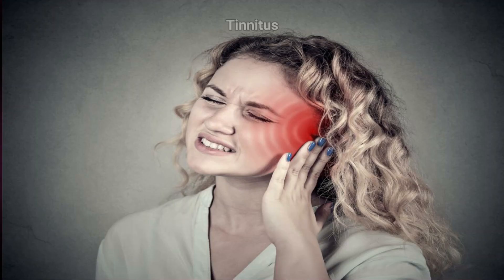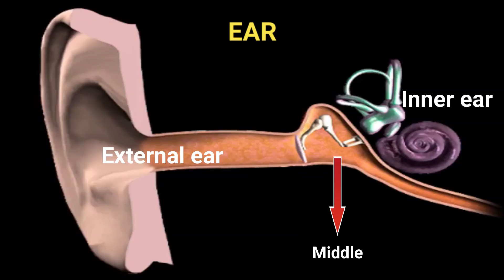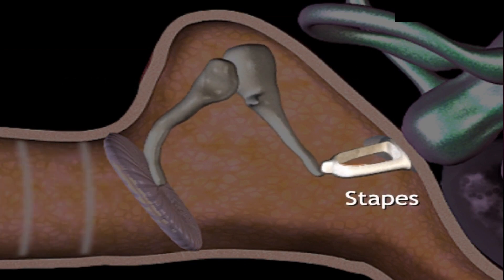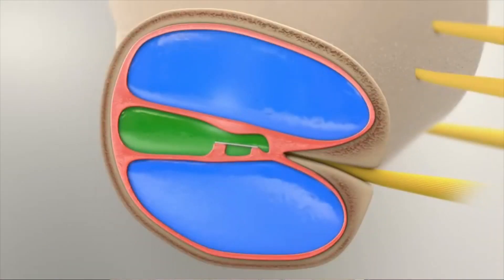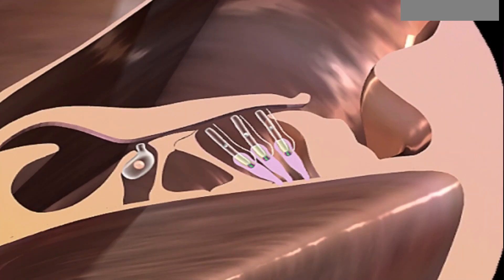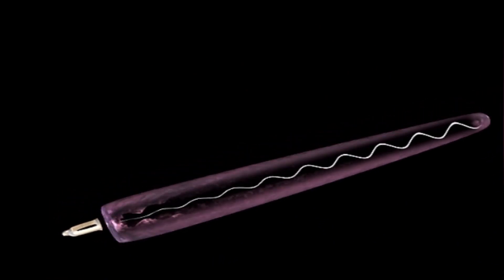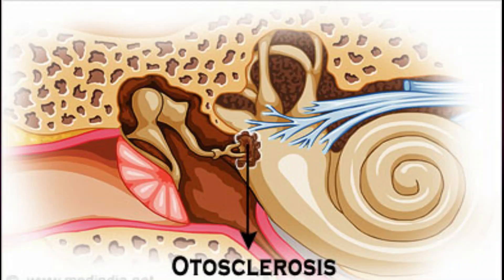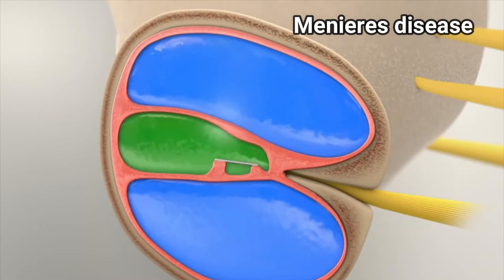tinnitus causes&treatment explanation in tamil/medical awareness in tamil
tinnitus causes&treatment explanation in tamil
Tinnitus is the perception of sound when no corresponding external sound is present. While often described as a ringing, it may also sound like a clicking, buzzing, hiss, or roaring.
 tinnitus is a symptom that may result from various underlying causes. A common cause is noise-induced hearing loss. Other causes include ear infections, disease of the heart or blood vessels, Ménière's disease, brain tumors, exposure to certain medications, a previous head injury, earwax, and emotional stress. It is more common in those with depression.
Prevention involves avoiding loud noise. If there is an underlying cause, treating it may lead to improvements. Otherwise, typically, management involves talk therapy. Sound generators or hearing aids may help some